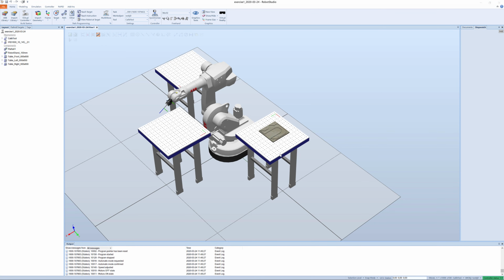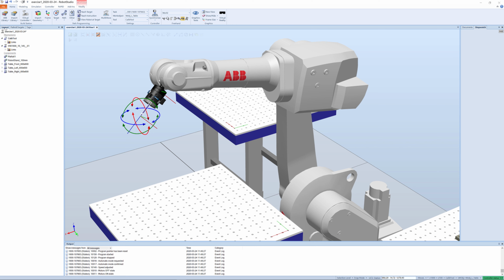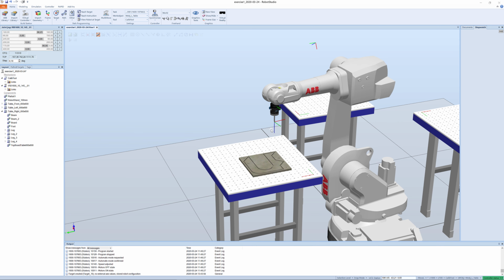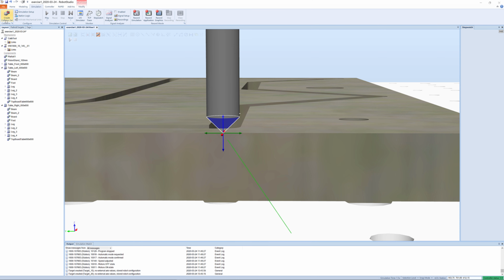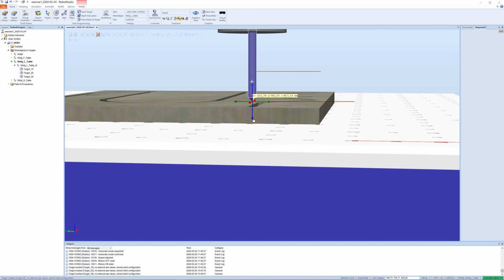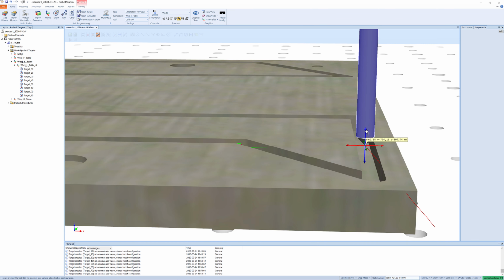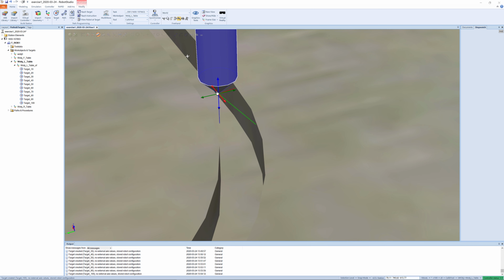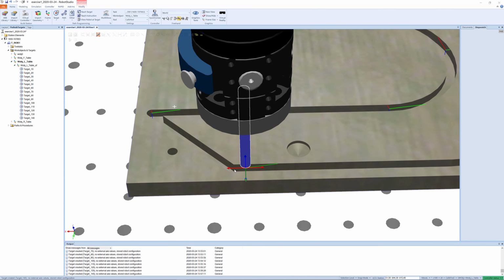RobotStudio Exercise1 part2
Part two of exercise 1. In this part, the Robot targets are defined using a direct teach-in method. We use the tool center point of the tool, and the work object frame of the left table.